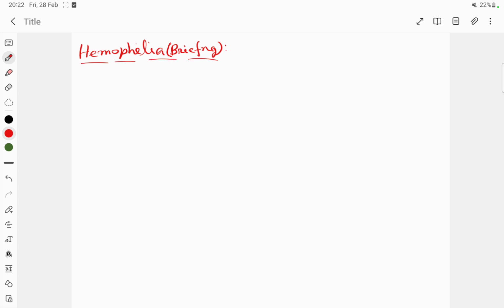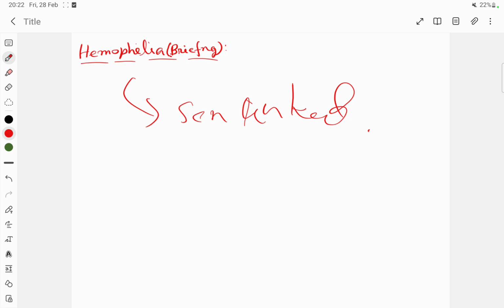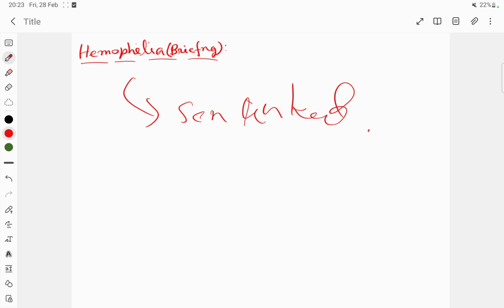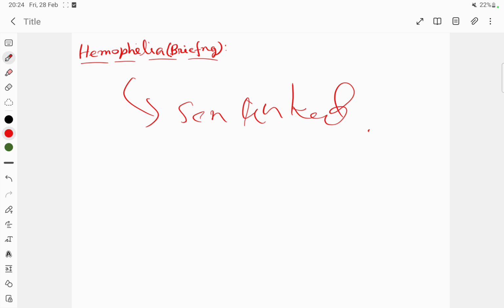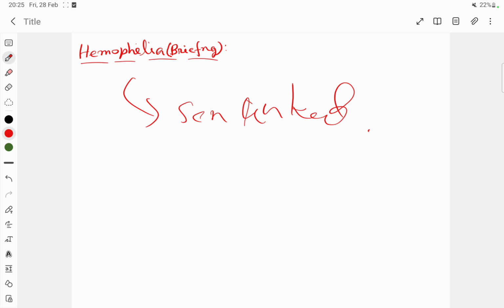HEMOPHILIA (BRIEFNG)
A sex (X - chromosome) linked inherited blood coagulalion disorder.